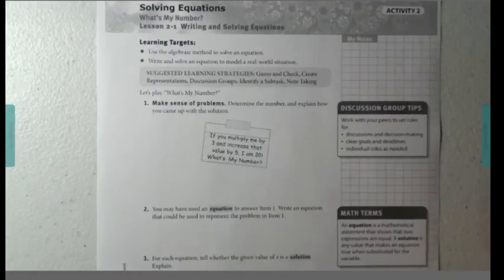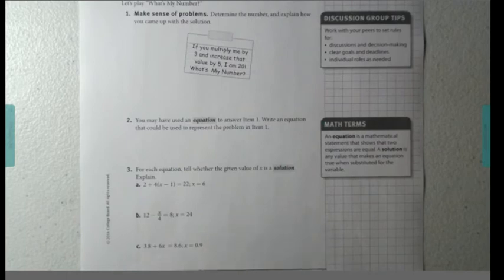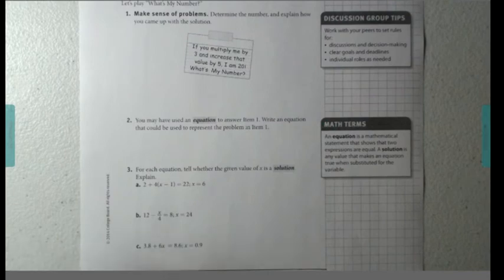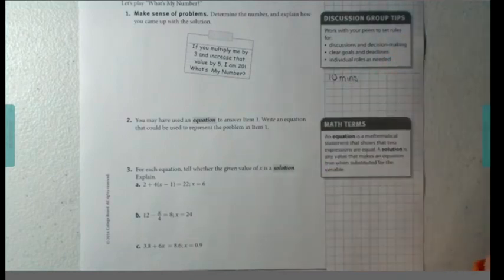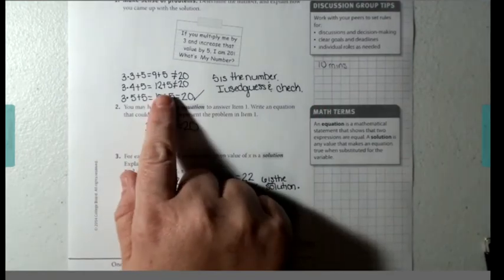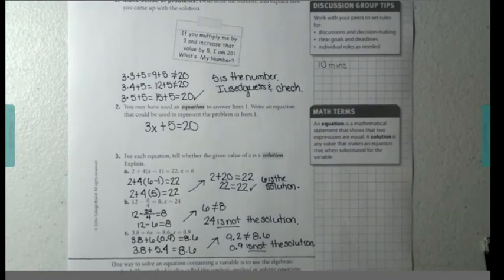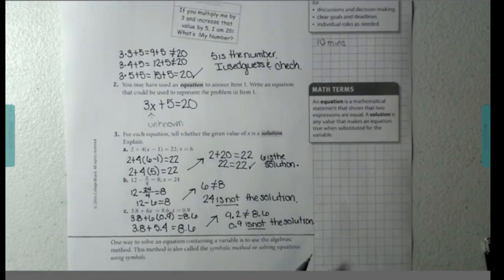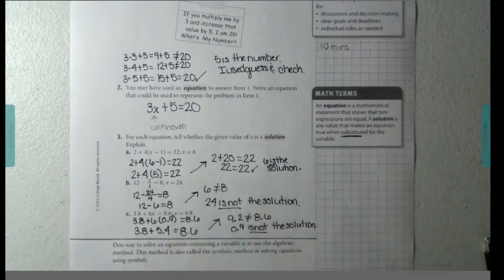Alg Lesson 2-1 Section 1